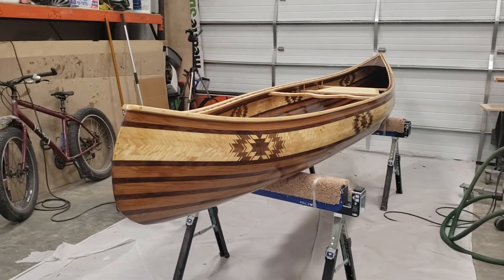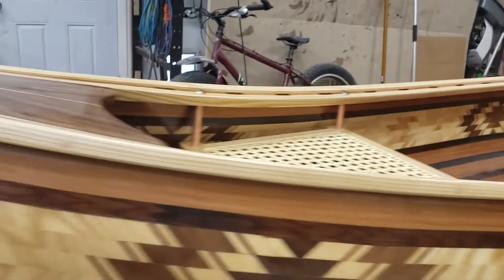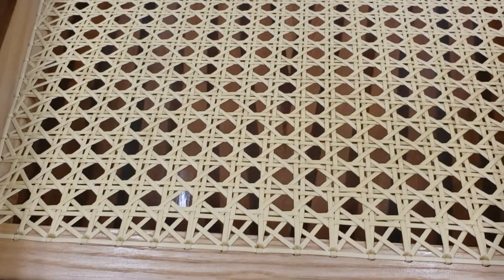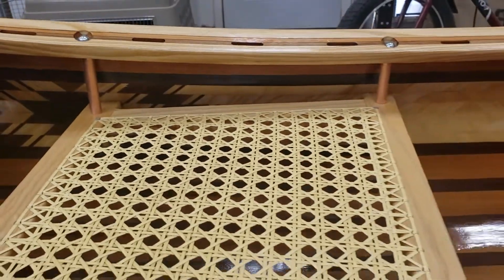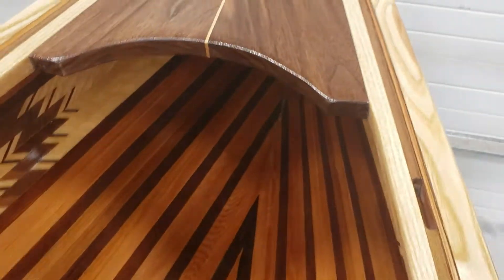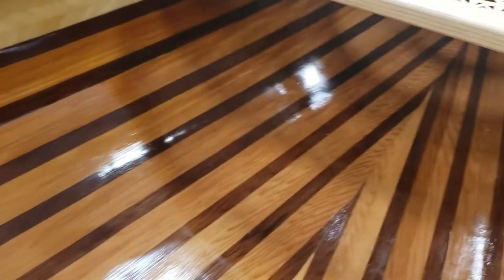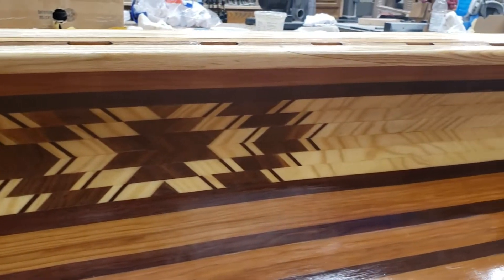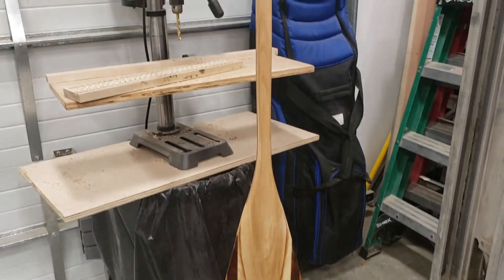Decorative Cedar Strip Canoe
Decorative cedar Strip Canoe recap